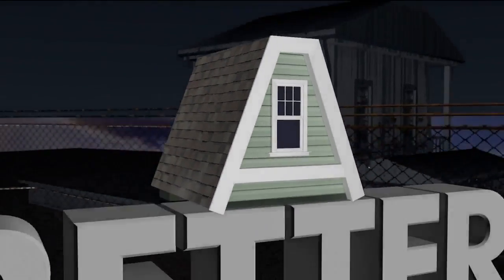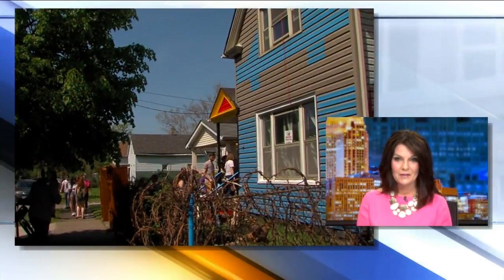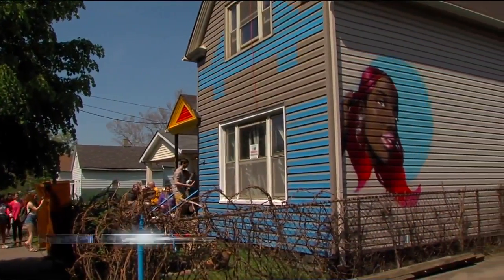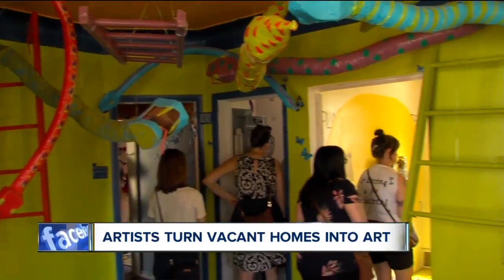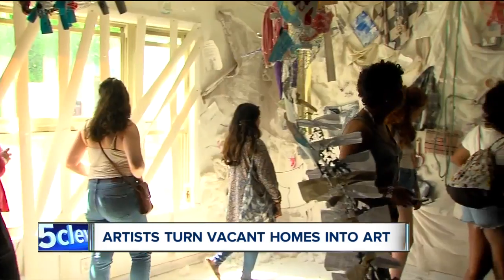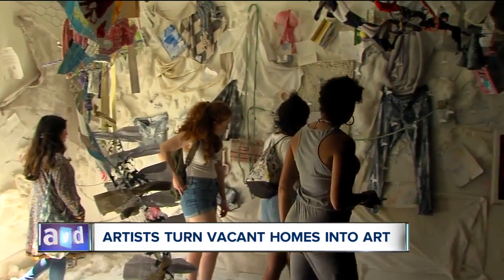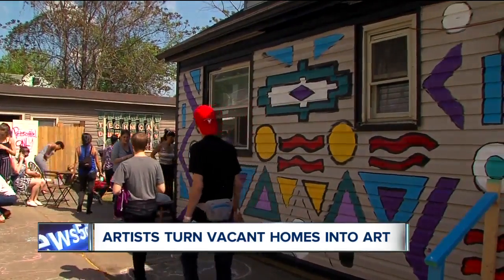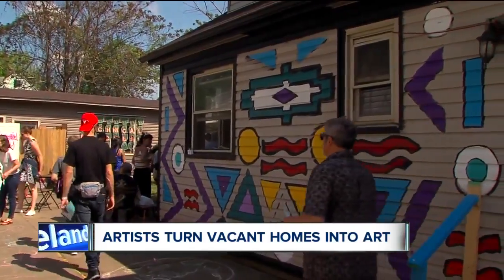From vacant home to works of art in Slavic Village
Homes in Slavic Village transform into innovative art installations.